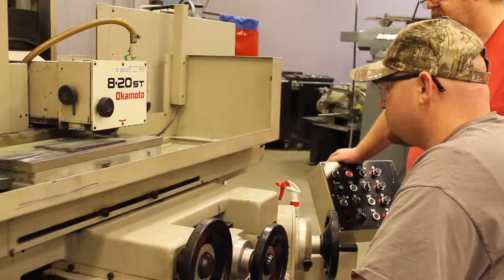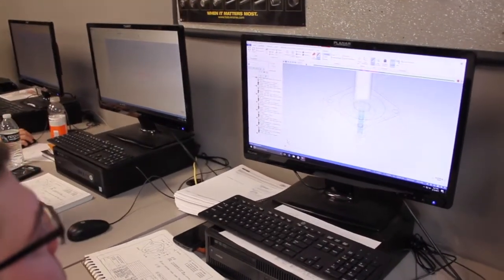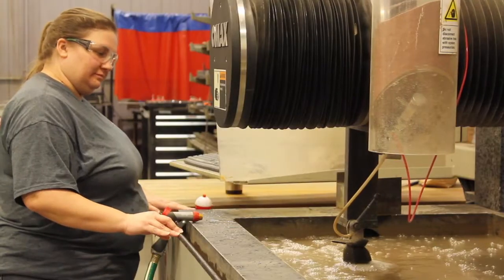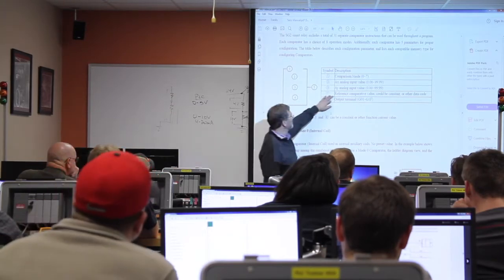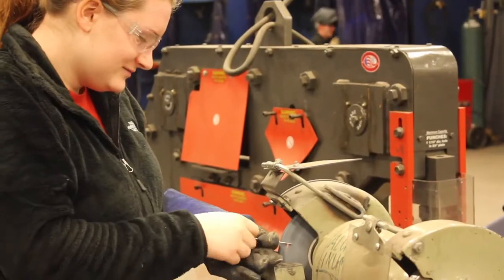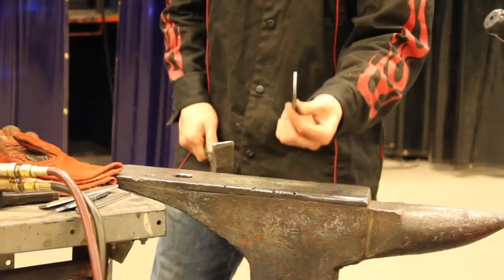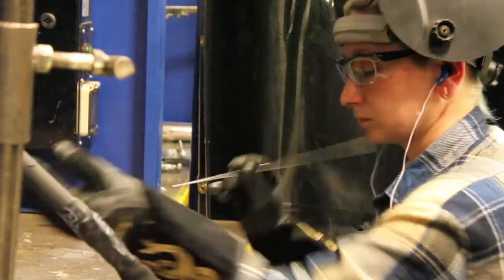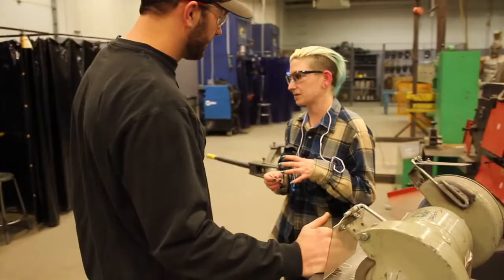Welding, Maintenance, Machine Tool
If you're a problem solver and enjoy working with your hands, these programs may be right for you. Check out MACC's website and see for yourself.